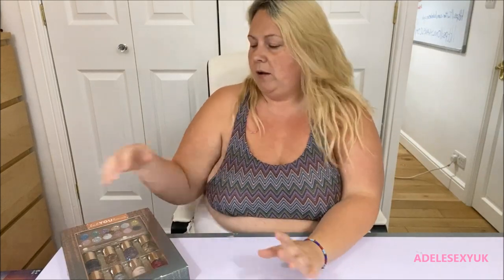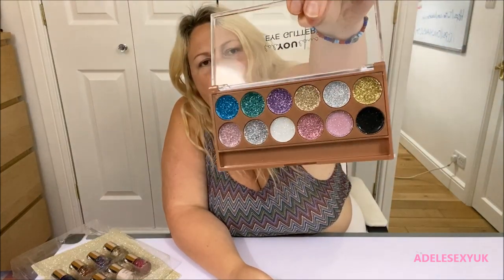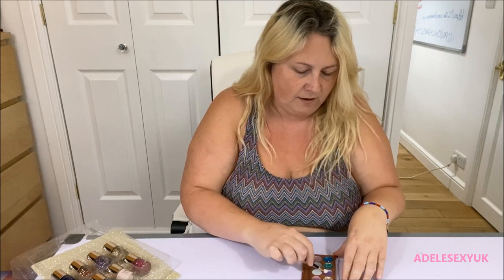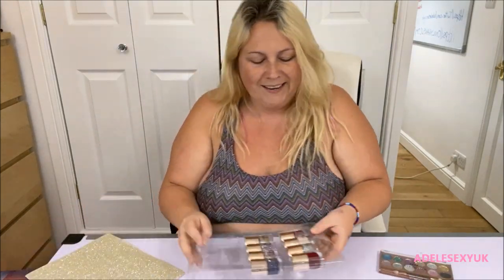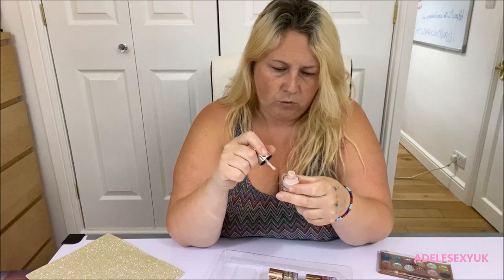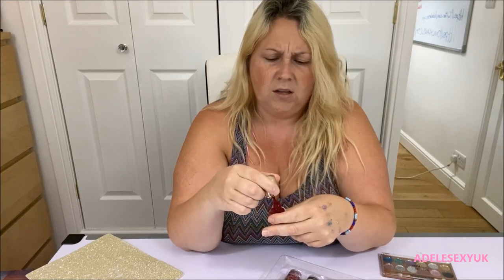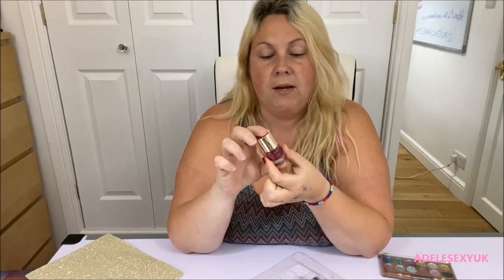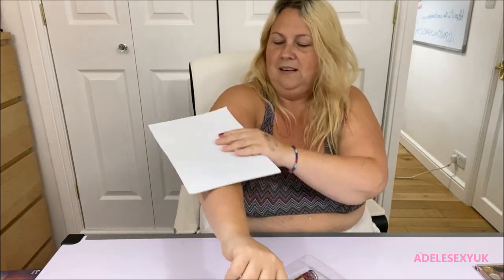BBW ADELESEXYUK UNBOXING HER SUMMER GLITTER MAKE UP SET